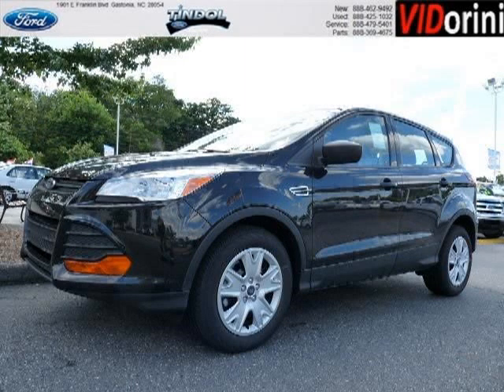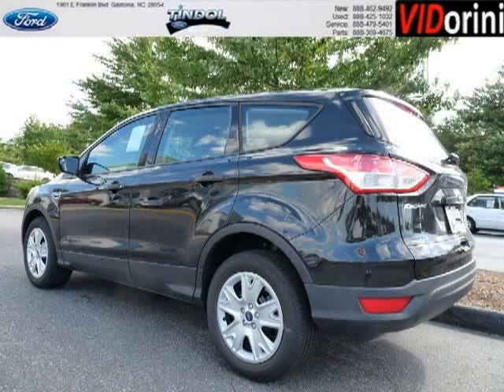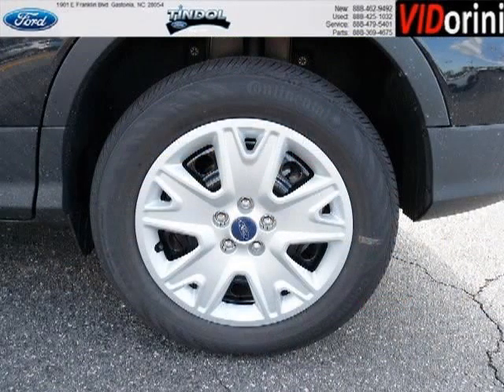2014 Ford Escape Pineville North Carolina